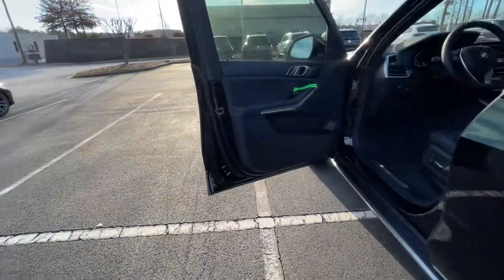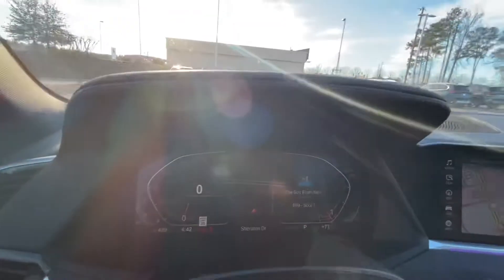2022 BMW X5